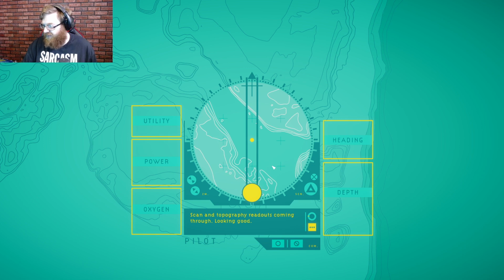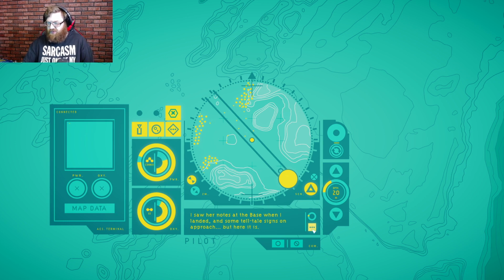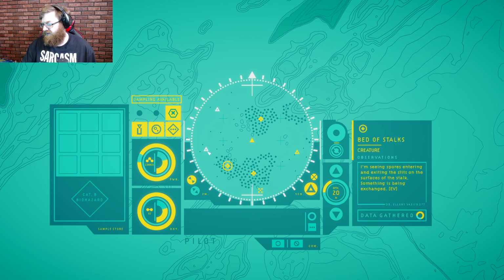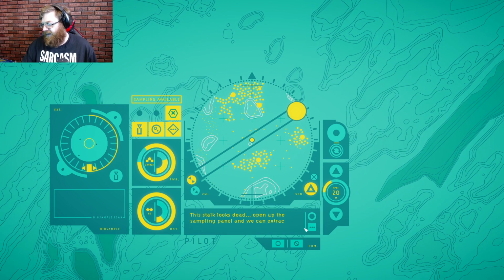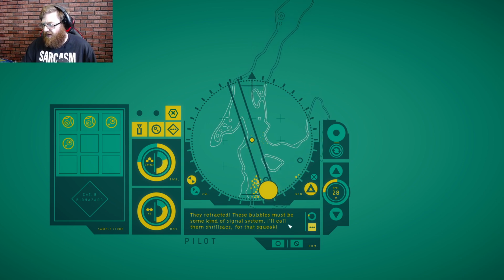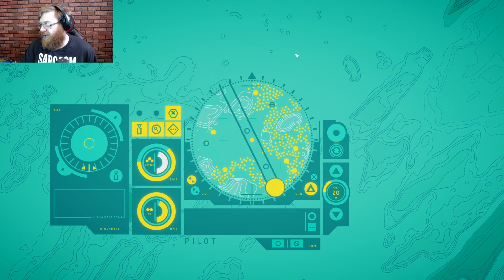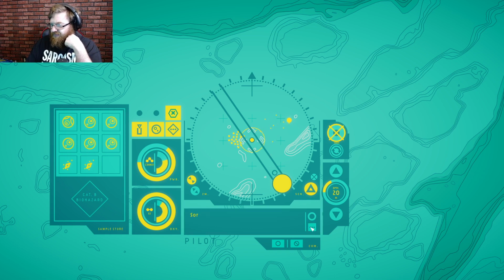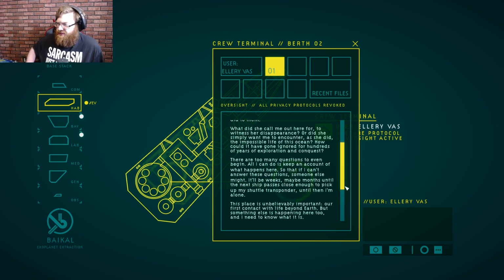In Other Waters